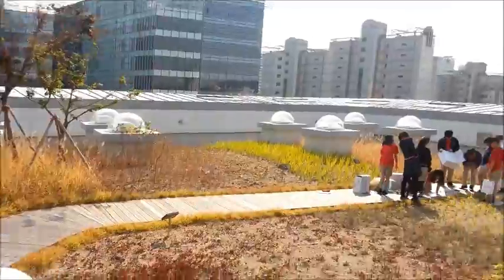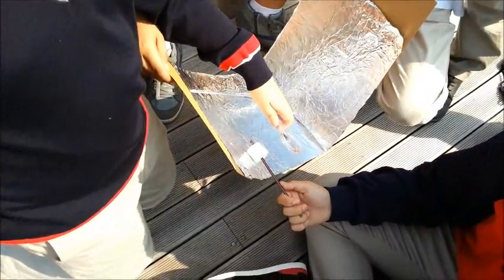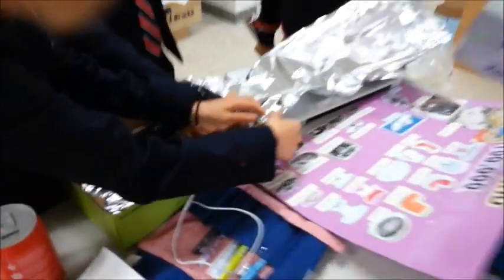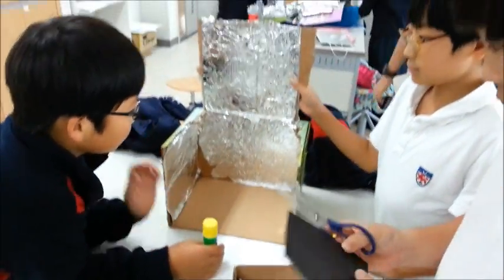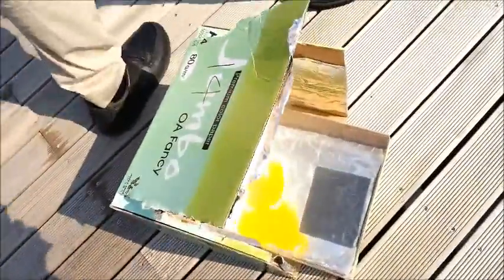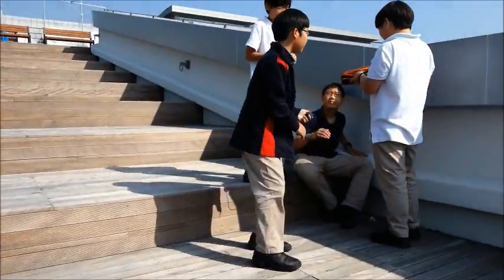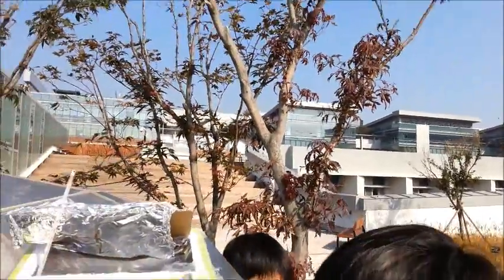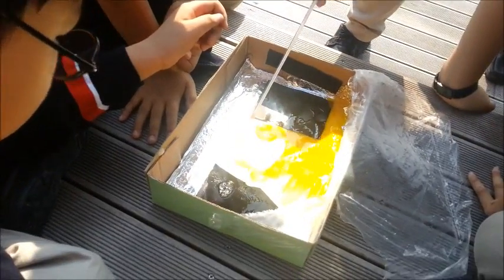Solar Cooking Experiment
These are my grade 6A students at Dwight International School Seoul doing their MYP summative science experiment where they design ways to use solar energy to efficiently cook their food, which includes marshmallows and eggs. In the first half of the video, they will test three different solar panel configurations between flat panel, U-shaped panel, and V shaped panels and then decide which of these will cook their marshmallows best. In the second half, the students design their own solar oven using aluminum foil, black construction paper, pizza boxes, plastic ceran wraps, and eggs.